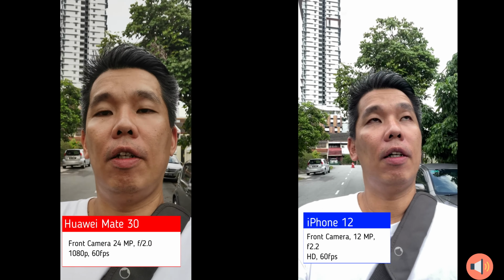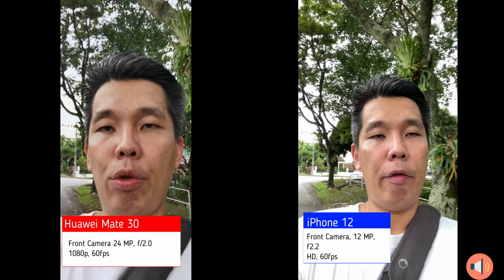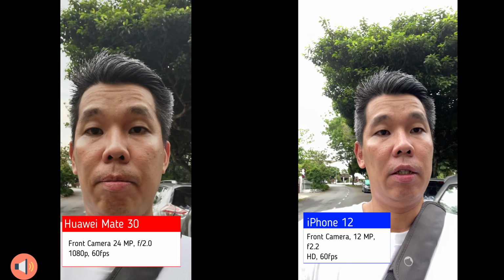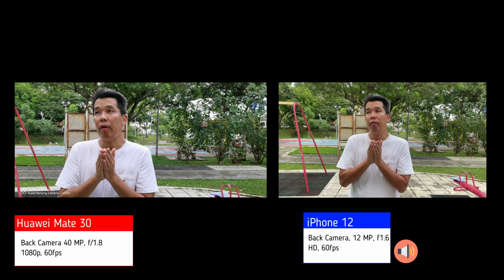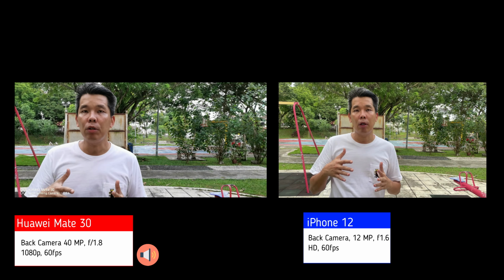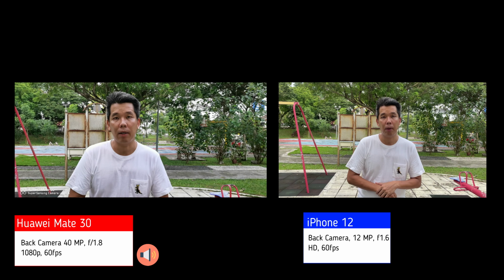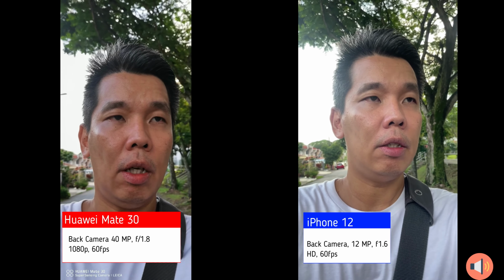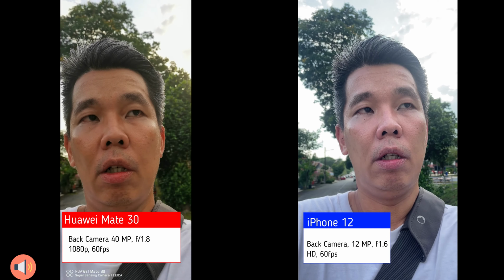Huawei Mate 30 vs iPhone 12 Outdoor Camera Photo Video Testing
In the year 2022, iPhone 14 is around the corner, I am testing a 2-year-old model, iPhone 12 with one of my favourite smartphones, the Huawei Mate 30. I bought and sold and bought it back multiple times. The main reason is that Huawei Mate 30 is a very good unit in overall performance, such as camera, processor and battery life. Let's stack it up with iPhone 12 and do let me know which one you like.
I like technology and I purchased the item for personal usage so that I can share my personal experiences with you. Thanks!